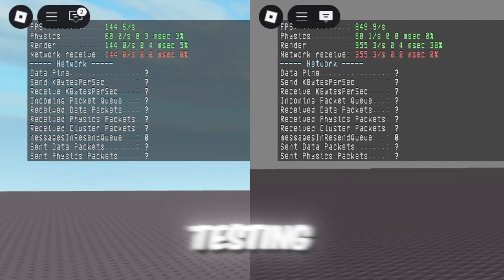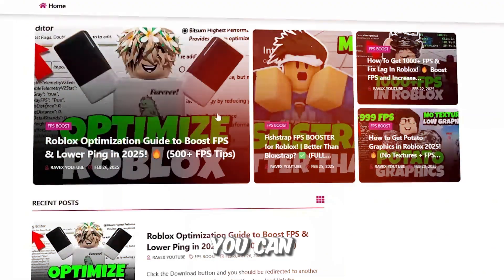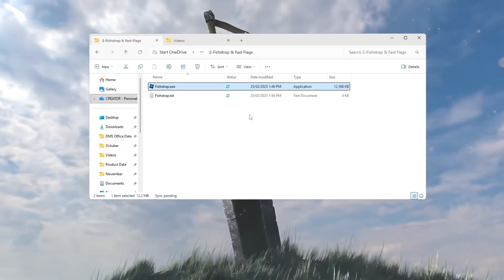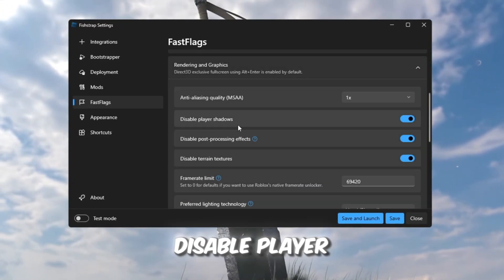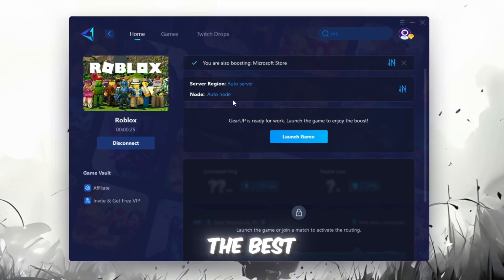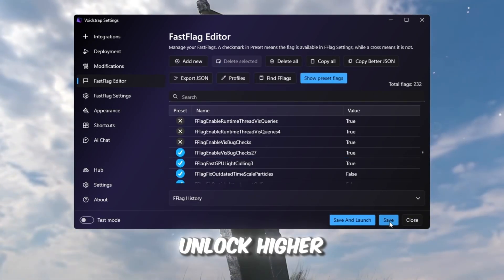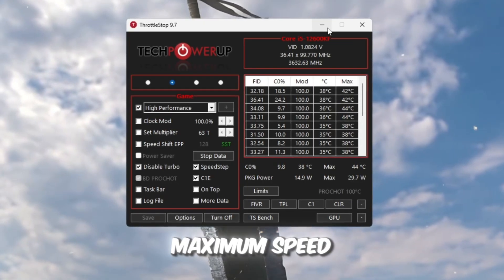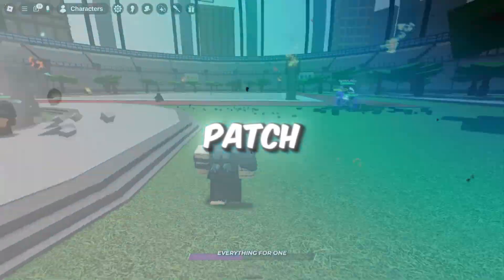Plexity vs Froststrap Comparison for Roblox FPS After the Patch! 🤔 (FPS BOOST + LOW PING)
After Roblox’s new update, most FPS tools and Fast Flag settings completely stopped working — but don’t worry, I tested both Fishstrap and Voidstrap side by side to see which one gives the best performance in 2025. 💪

In this video, I’ll show you the full setup process for both tools — from cleaning your PC, optimizing your CPU, and applying updated Fast Flags, to unlocking smoother FPS, lower ping, and faster loading speeds.

We’ll go step by step through:
✅ Clearing Temp Files to free up space and boost system speed
⚙️ Using “Run With Affinity” to make Roblox use your full CPU power
💻 Applying the latest Fishstrap Fast Flags and settings for max FPS
🚀 Optimizing Voidstrap for even better performance after the new patch
🔥 Using ThrottleStop and ISLC to keep your CPU and RAM running at full power

After testing both, Voidstrap easily wins — giving higher FPS, smoother gameplay, and better stability on all systems. Whether you’re on a high-end PC or a low-end laptop, these settings will make Roblox feel smoother than ever before!

So watch till the end, apply every step carefully, and enjoy buttery-smooth FPS in Roblox! 🎮✨